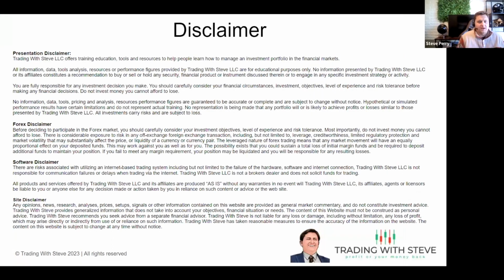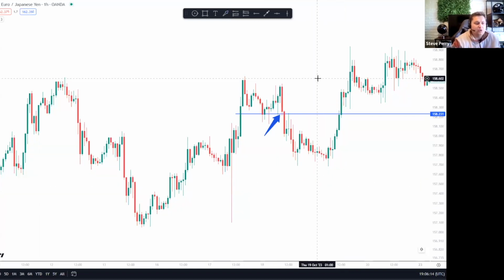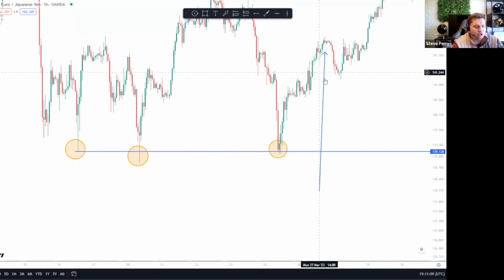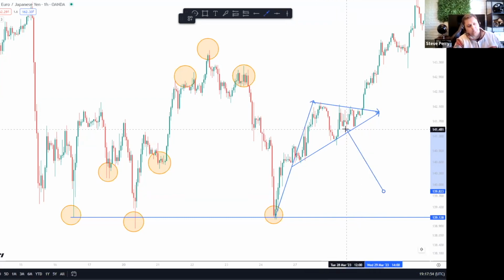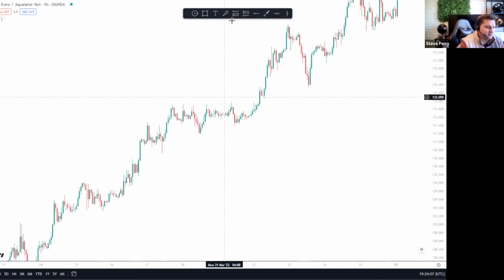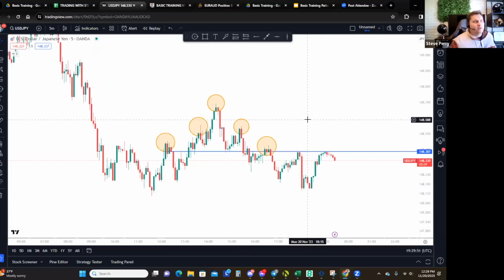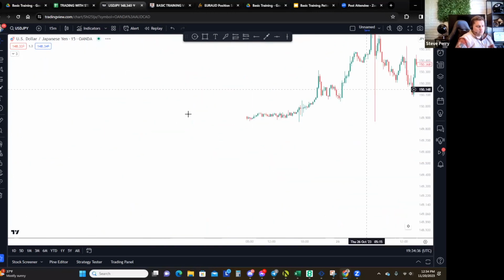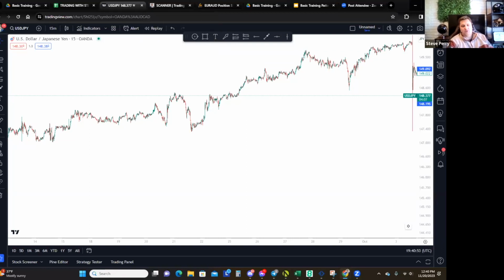Can These Patterns Predict The Market 11/27/2023